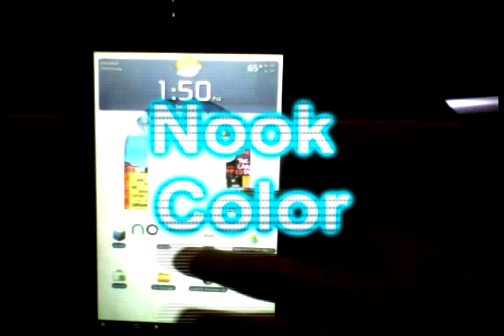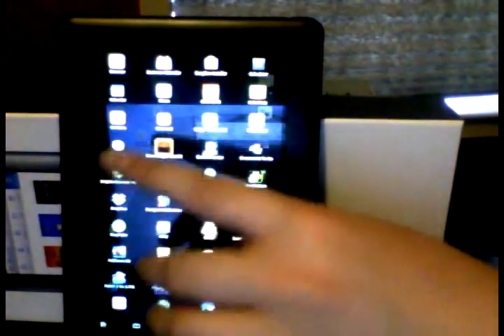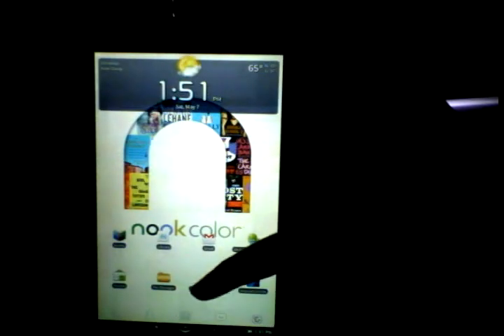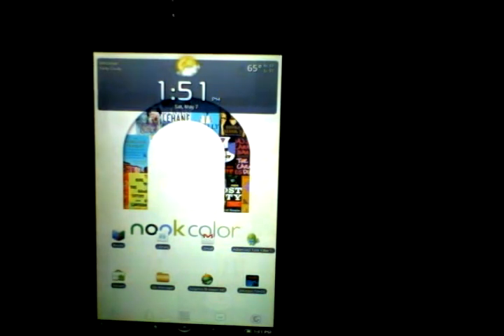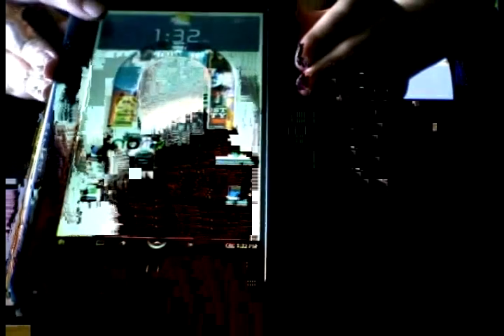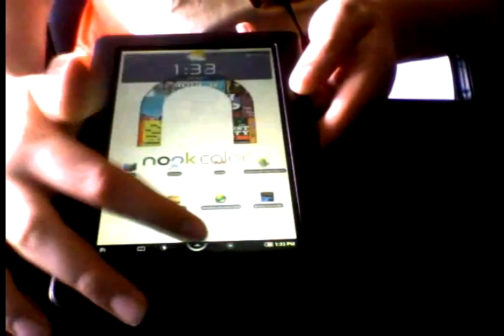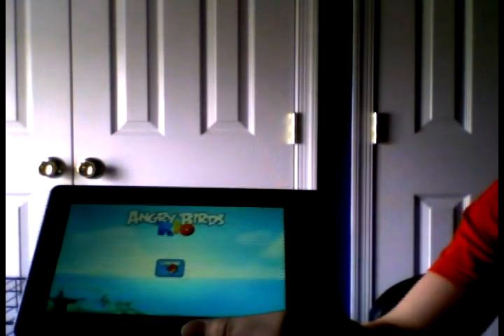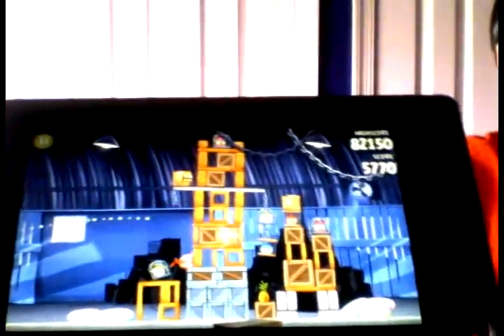Nook Color (Rooted) Market,Apps,3D Gaming! (SpecTechularNet Review)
The Nook Color, an Android Tablet! Nooted using the Auto Nooter SD Program we are bringing to you the Nook Color Internal Flashed Android Tablet. Running a ARM Cortex A8-based Ti OMAP 3621 @ 800 MHz (same processor as Droid 2 and Droid X) processor, it is a true wonder.